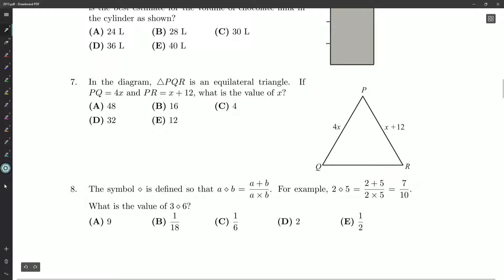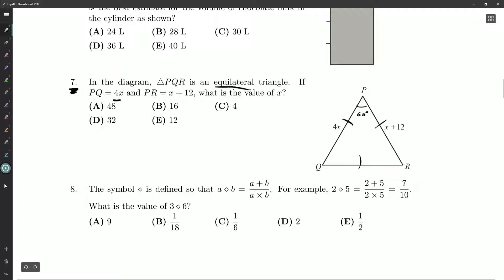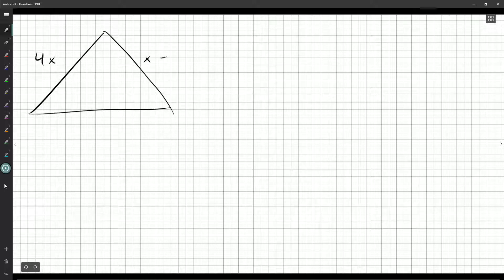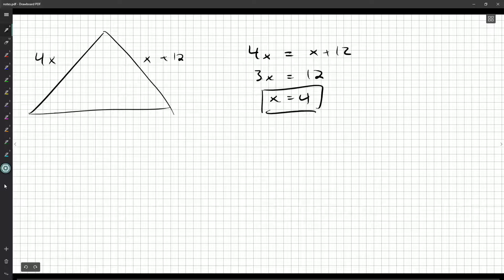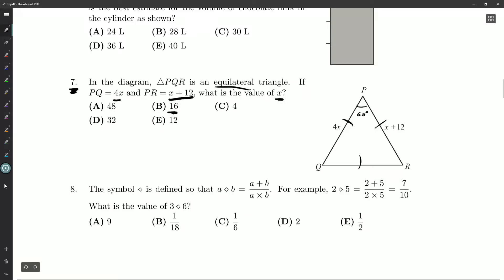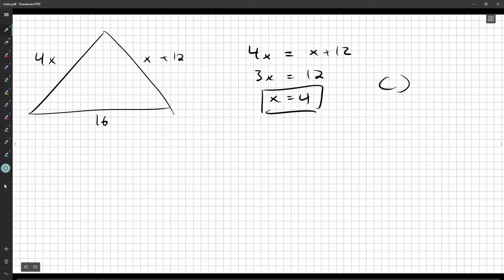Cayley 2013 7